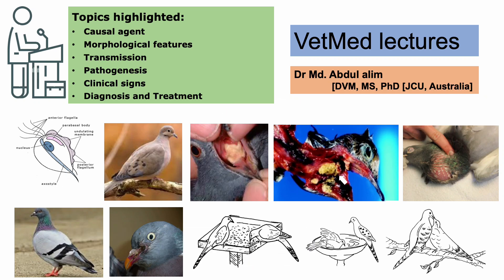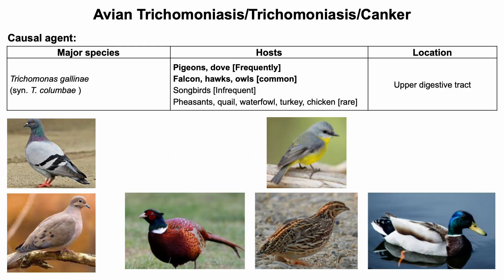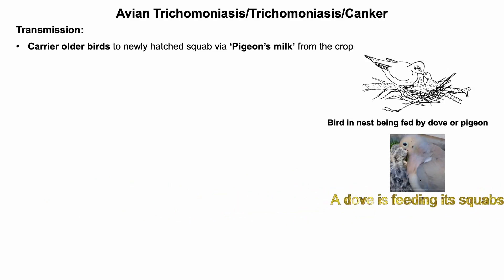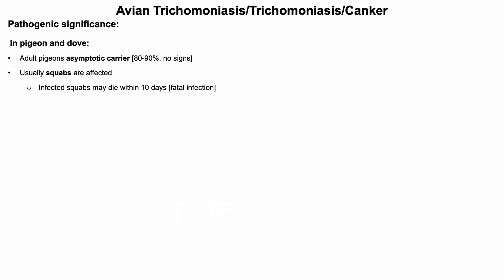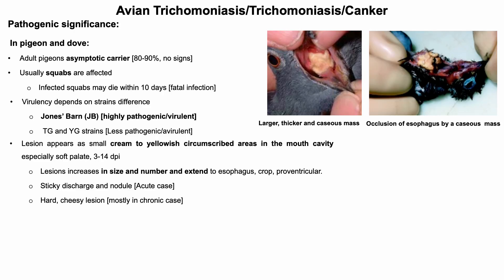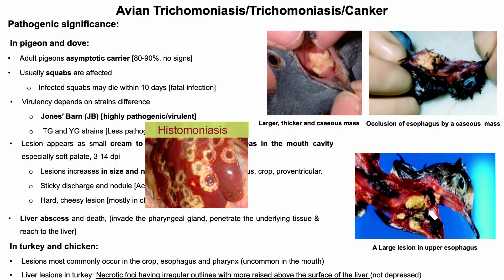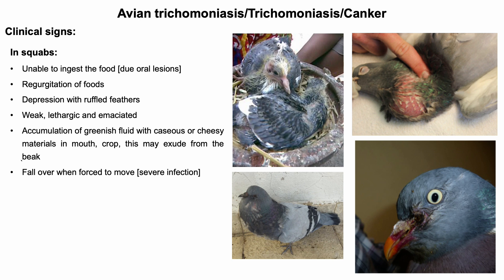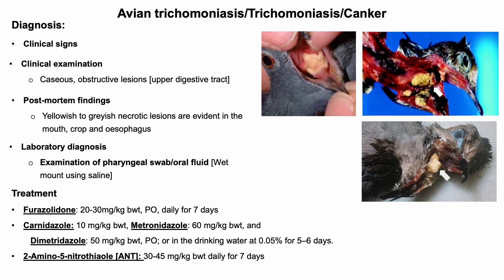Avian Trichomoniasis or Canker in Pigeon and doves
“Avian Trichomoniasis Explained: Understanding Canker in Birds”.
Discover everything you need to know about Avian Trichomoniasis or Canker in Pigeons and Doves in this comprehensive veterinary lecture. In this video, we focus on the causative agent (Trichomonas gallinae) and its identification, life cycle of Trichomonas species, pathogenic significance, clinical signs, diagnosis and treatment of avian Trichomoniasis or canker.

This lecture is tailored for undergraduate and postgraduate veterinary students, veterinary doctors, practitioners, teachers of Veterinary Medicine, and anyone passionate about avian health, including pet owners and bird enthusiasts. Whether you’re studying parasitology or managing cases in practice, this video is an essential guide to understanding and combating avian trichomoniasis.

The following key topics are included:

0:00 Intro
0:58 Causal agent
1:52 Identification of Trichomonas gallinae
2:19 Transmission
3:48￼ Pathogenesis or pathogenic significance
6:56 Clinical signs
￼8:10 Diagnosis
8:50 Examination of oral swab/live Trichomonas gallinae
8:58 Treatment

Perfect for those in studying veterinary medicine, Veterinary Parasitology, Veterinary Prozoology or Avain Medicine or engaged with avian care. This video aims to provide valuable insights into preventing and treating this common but serious parasitic infection.

Enhance your veterinary knowledge today by learning from this expertly crafted parasitology lecture.